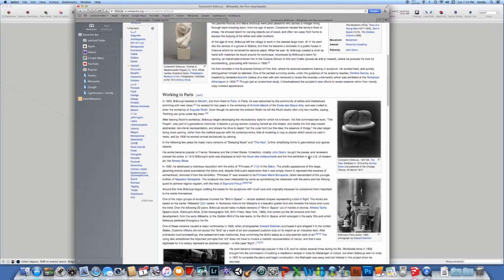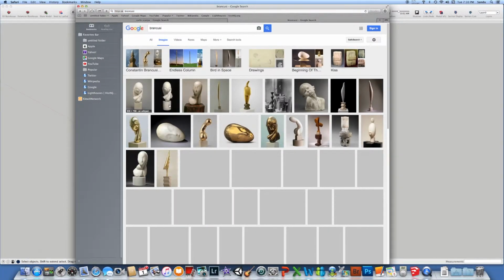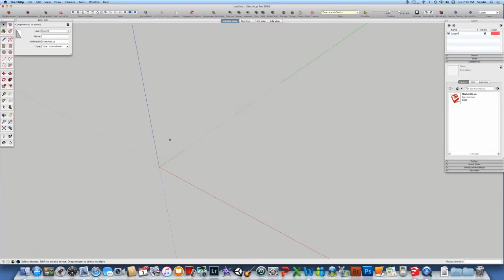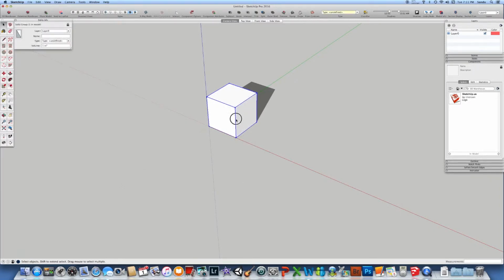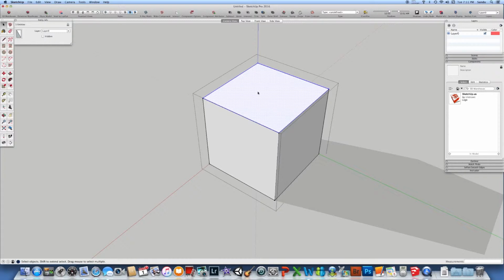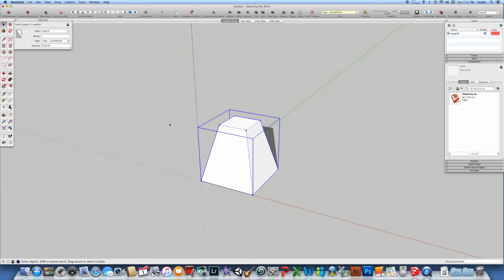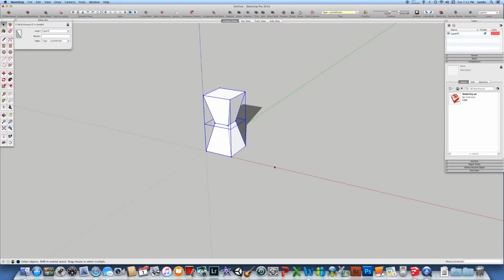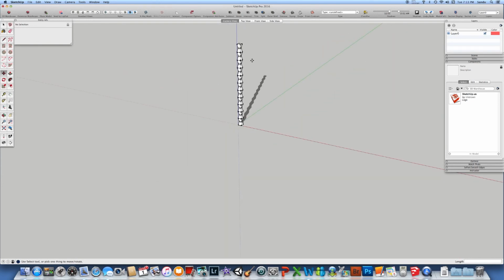025 SketchUp us Endless Column Constantin Brancusi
Learn to do cultures in SketchUp! Learn about Constantin Brancusi! Enjoy!